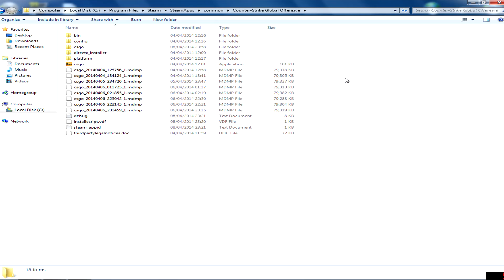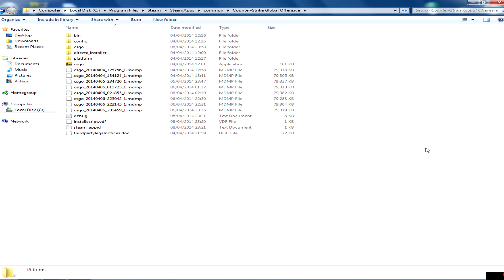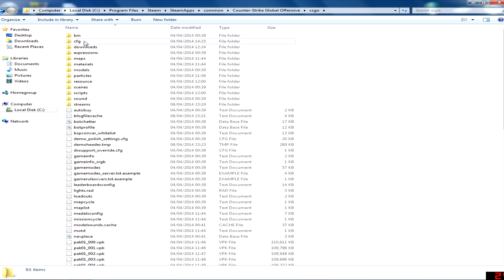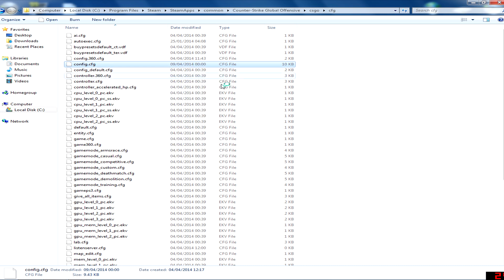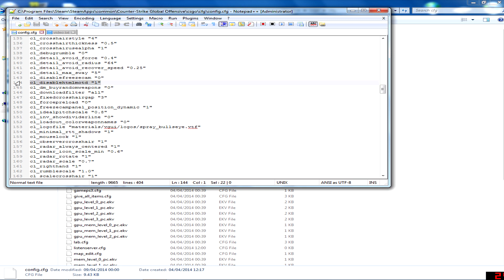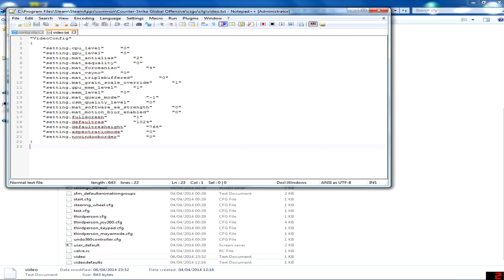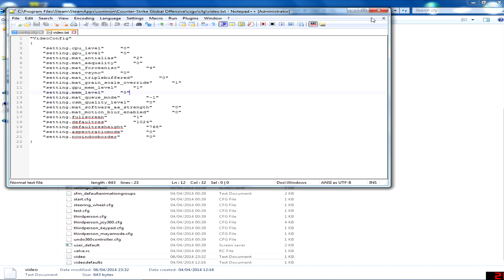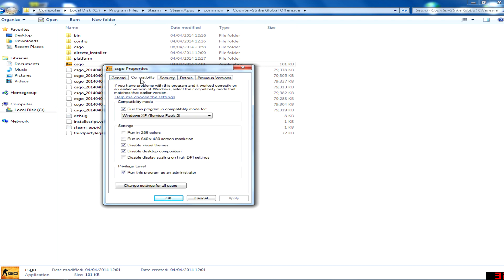CS:GO - CRASH FIX(don't send error and others)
If you have problems with your cs:go? Then this video is for you, watch how to fix cs:go crashes. If you have somekind of other problems, write it in comment section.